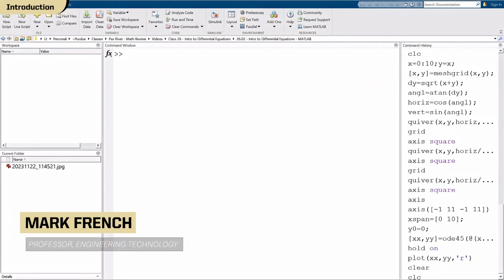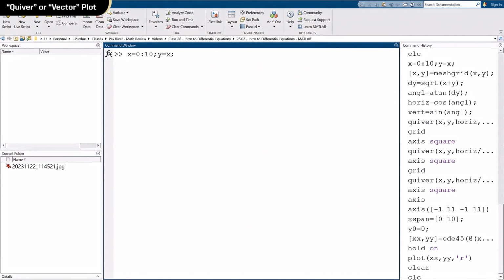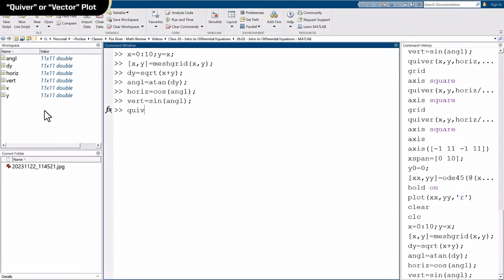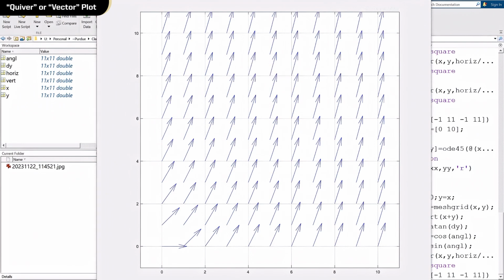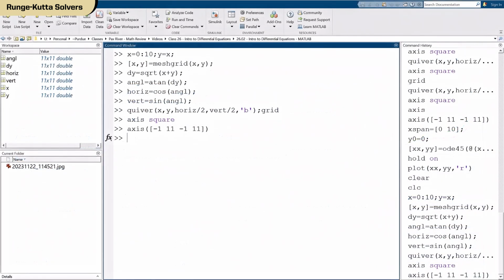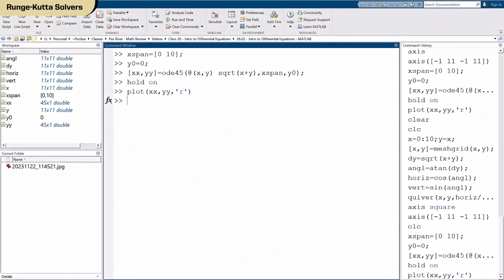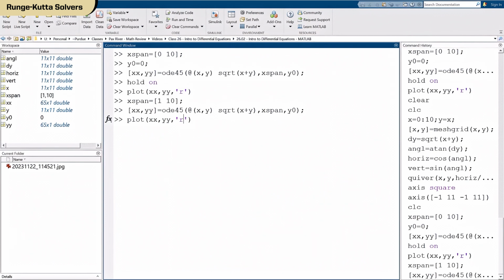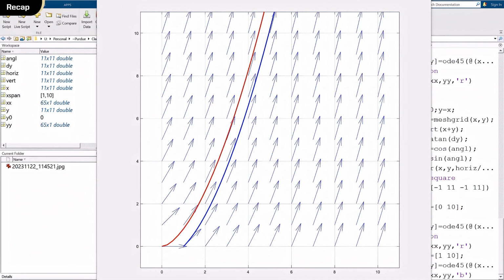Intro to Diff Eqs in MATLAB - ENGT 509 26-2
MATLAB is a great way to solve differential equations.  You can use finite differences or one of the built in solvers.